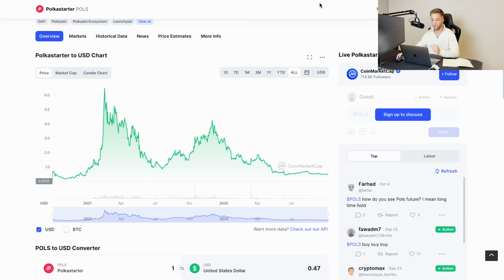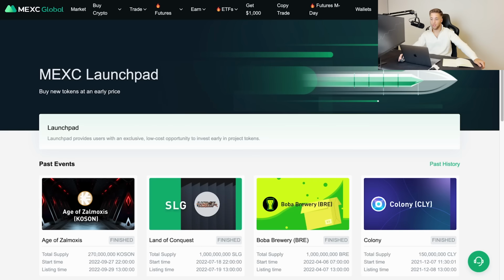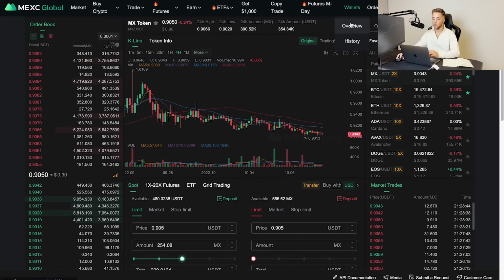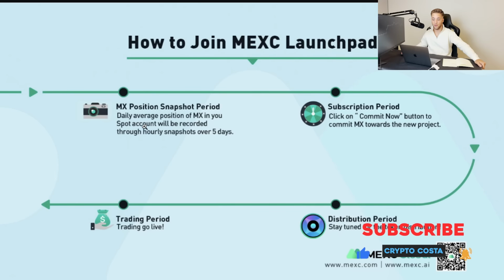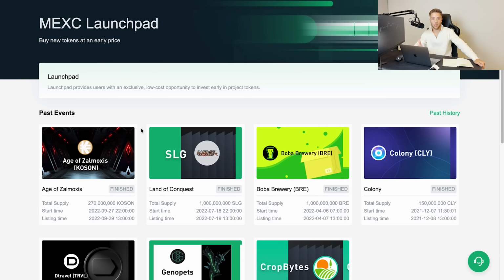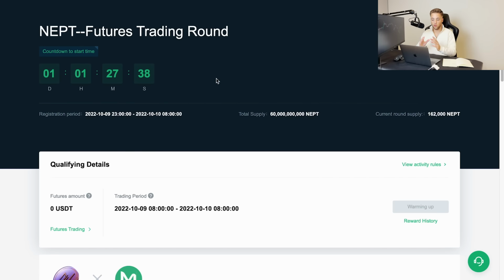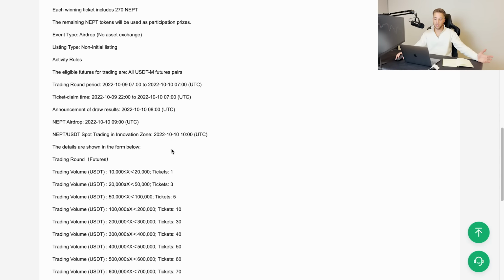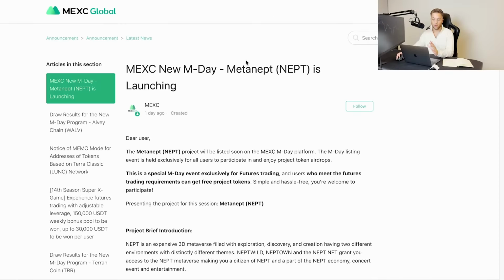MEXC Launchpad Tutorial - For Beginners 2022 (Step-By-Step)